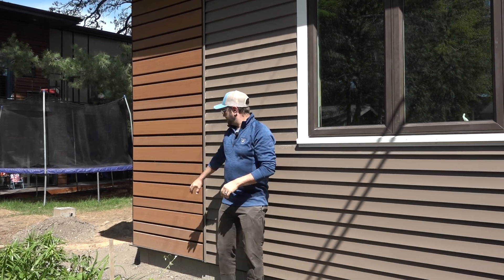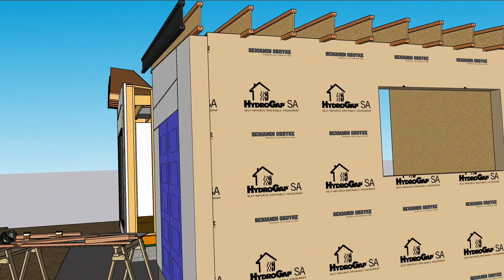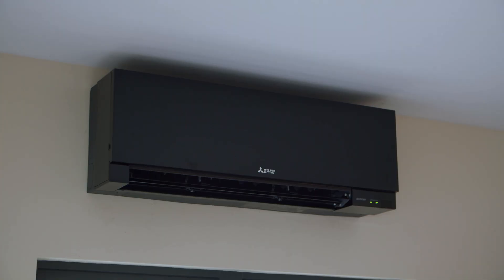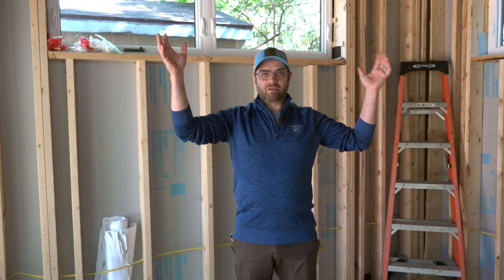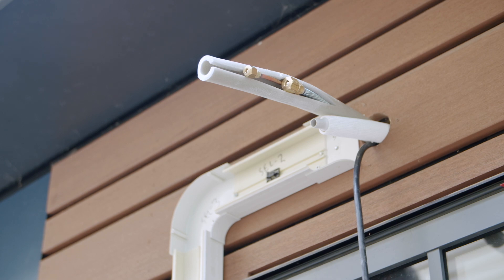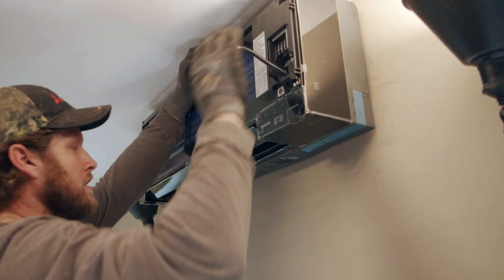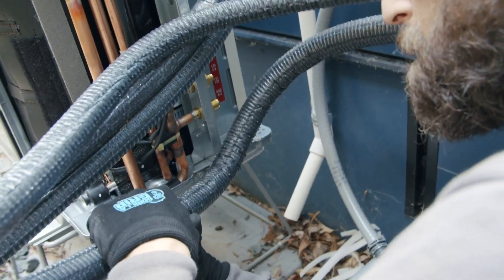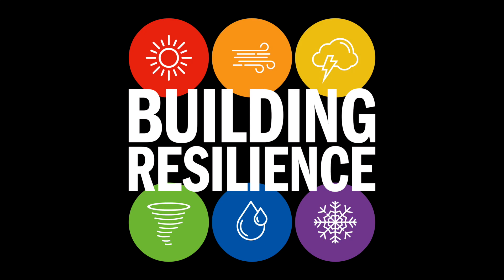Cold Climate Minisplit Installation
Chapters:
00:00 Introduction
00:11 Recap
01:21 What is a minisplit?
02:42 Minisplit design and placement info
05:40 Installing the minisplit head
06:38 Installing the outdoor condenser unit
07:26 Charging the system
07:59 Next time, we're going to jump on the roof!